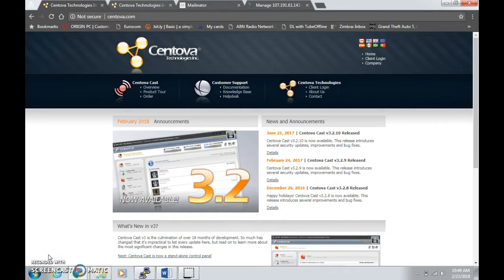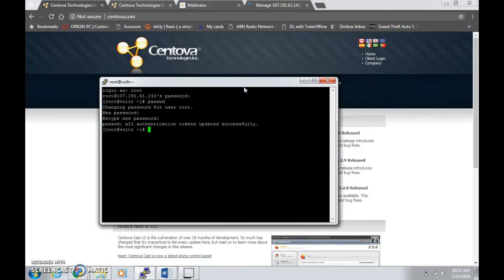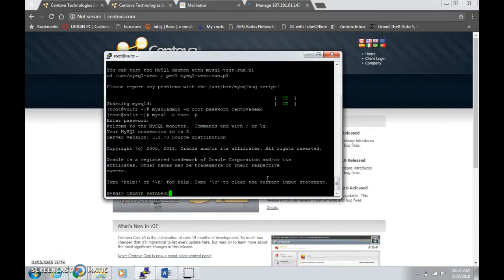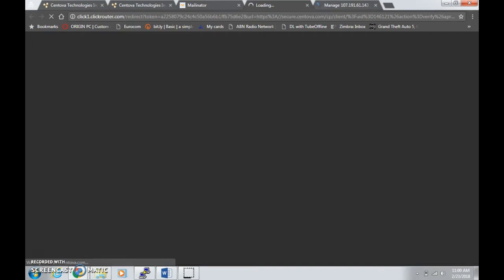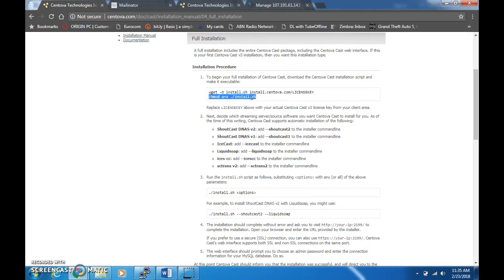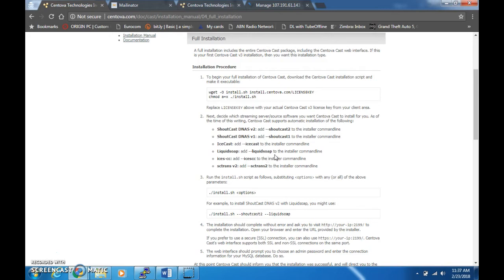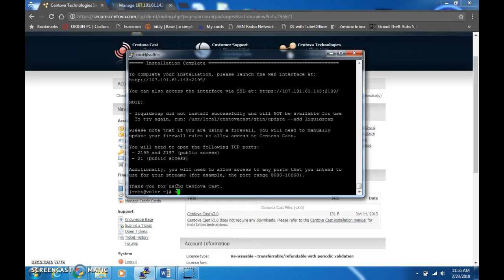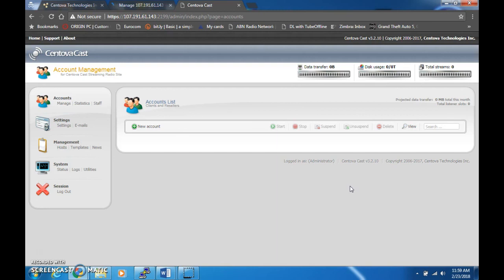How to Install Centova Cast V3 on VPS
The most requested tutorial, 5 years after I published the original Installation tutorial, It's quite the same and still straightforward. This one shows the step-by-step tutorial of installling Centova Cast on your VPS, Dedicated or Cloud Server using CentOS 6.

Requirements:
Windows: Download Putty And Put the IP Address Of The VPS/Cloud Server, then click on "Yes" on the pop-up, then type your root or user password.

Mac/Linux: type "ssh root@(your IP/Hostname)" and type "yes" when a warning comes up onto your terminal app, then type your root or your user password.

Windows VPS i recommend for running some radio automation softwares 24/7:
(Free $100 credit when you signed up)

Mac and Linux Users Should Use The Included Terminal Application to connect to their vps/cloud server or to their local computers.

Commands:
(For Instaling MySQL Server)
sudo apt-get install mysql-server (or "yum install mysql" if your running CentOS)

(For Testing If MySQL Server Is Running)
sudo netstat -tap | grep mysql

(Getting The Centova Cast .sh File and Making It Executable)
 chmod a+x ./install.sh

(Installing Centova Cast V3 With Supplementary Software)
sudo ./install.sh (Options)

Compatibility Checklist:
SHOUTcast2 + SCtrans2
SHOUTcast2 + Liquidsoap
SHOUTcast1 + ices-cc
Icecast + ices-cc

(Turning off firewall and making it permanent) (OPTIONAL):
service iptables stop
chkconfig iptables off

(To Start Centova Cast Web Server)
sudo /etc/init.d/centovacast start